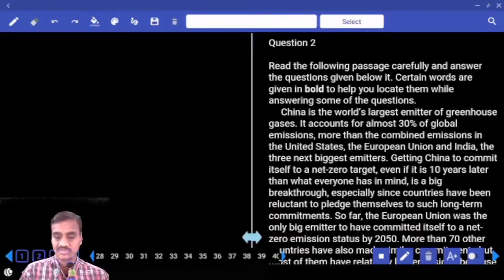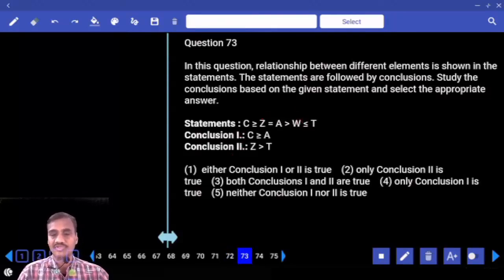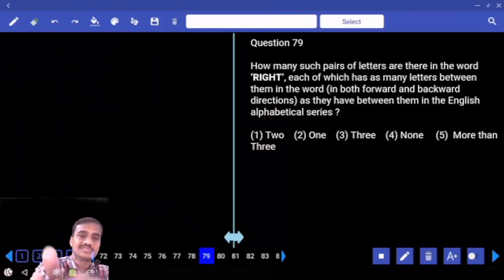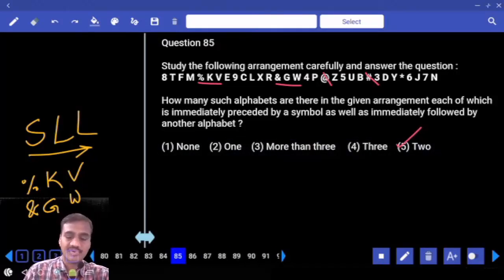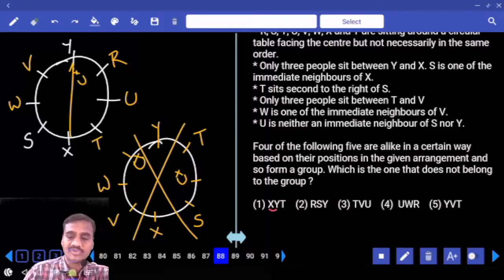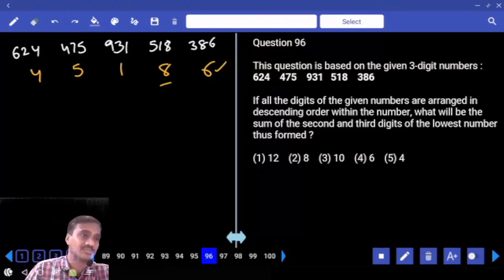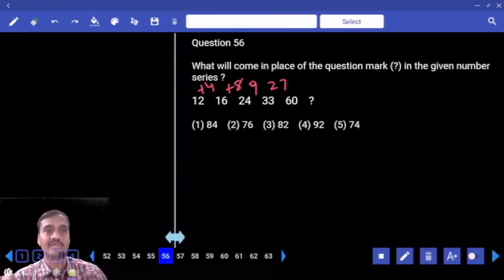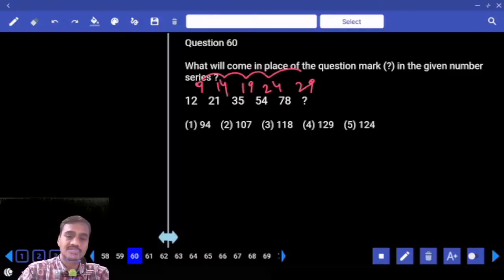REASONING PRACTICE SET | IMPORTANT QUESTIONS WITH SHORT TRICKS FOR UPCOMING BANK EXAMS | SBI | IBPS